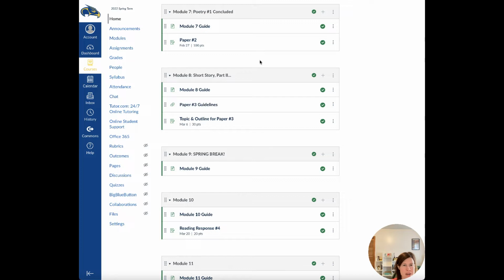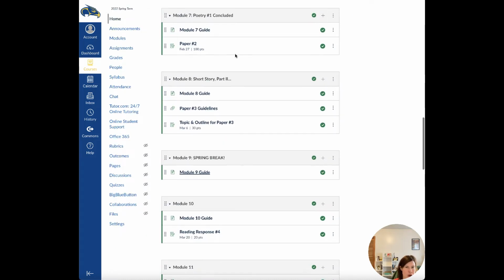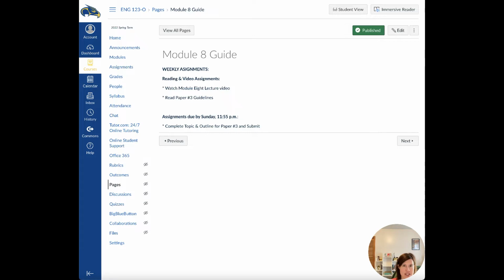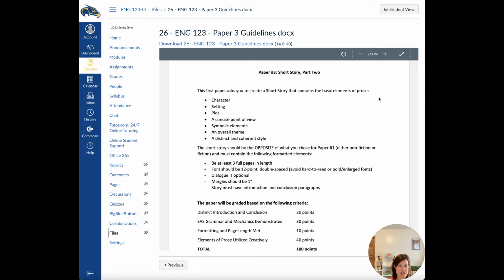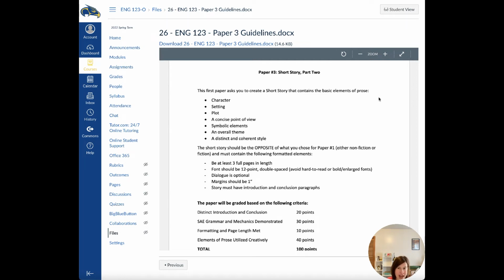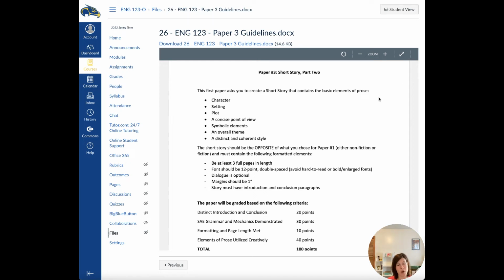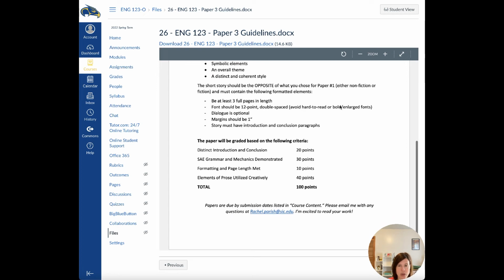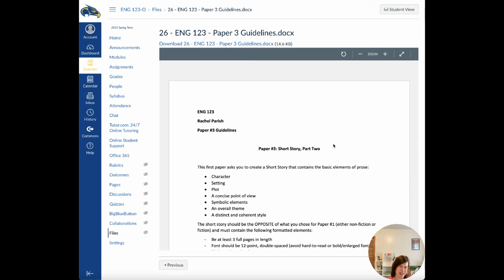ENG 123 [Spring 2022]: Module 8 & 9 Lecture Video!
The lecture video for modules 8 and 9 (spring break) for our course, introducing the third paper!